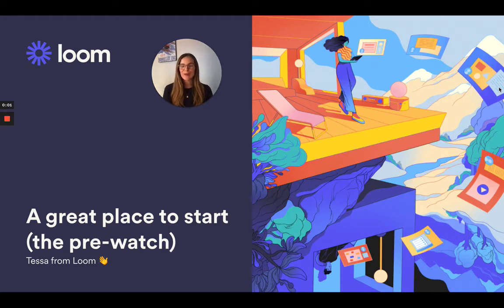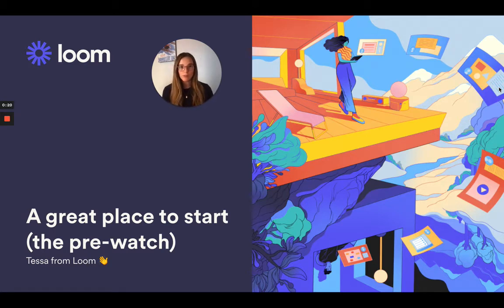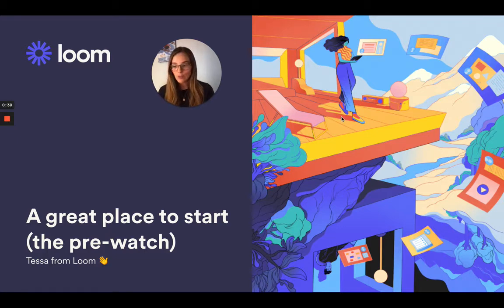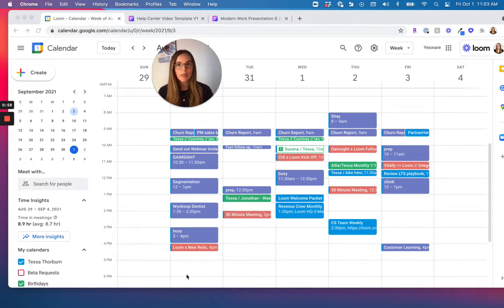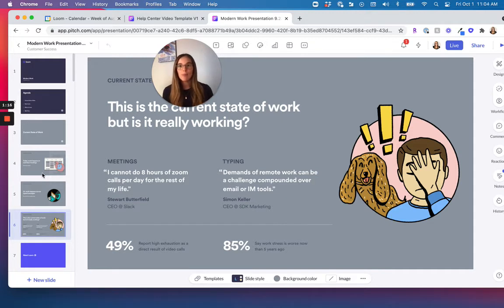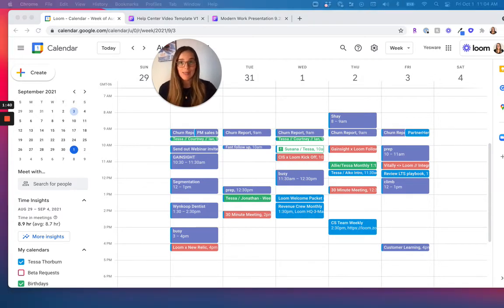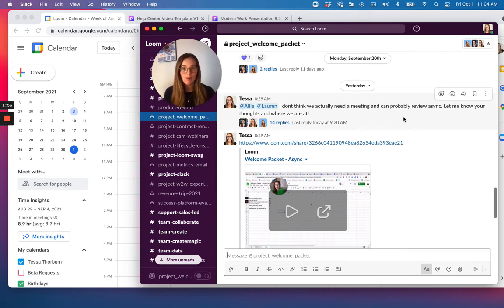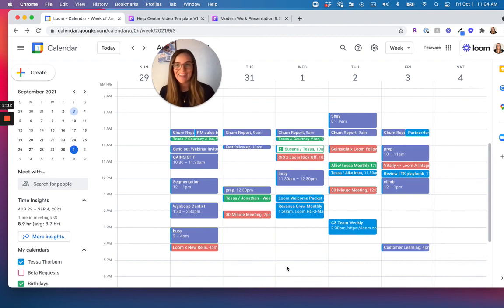How to create a pre-watch with Loom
Tessa from the Loom team shares why Loom is great for recording and sharing pre-watches before meetings.